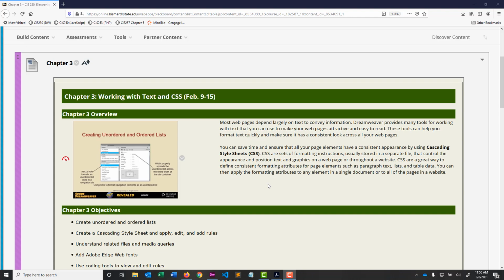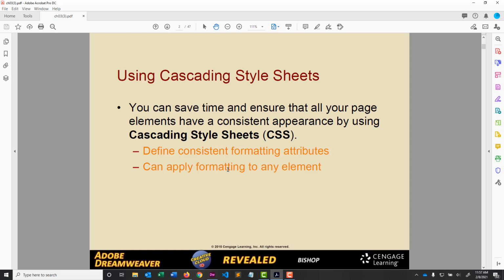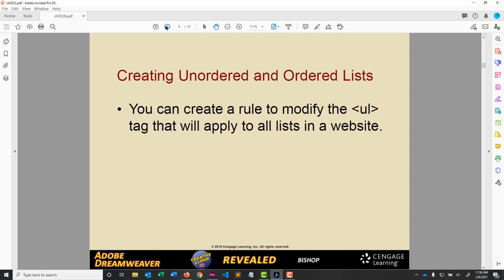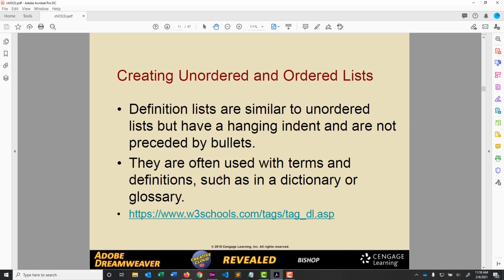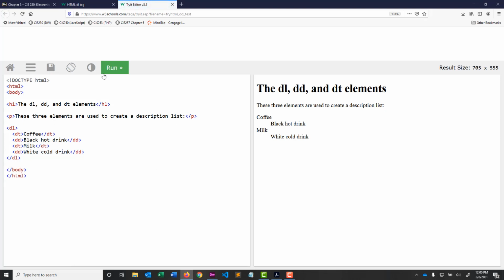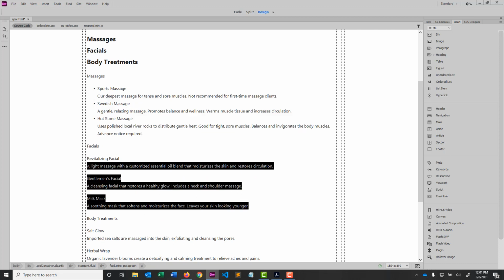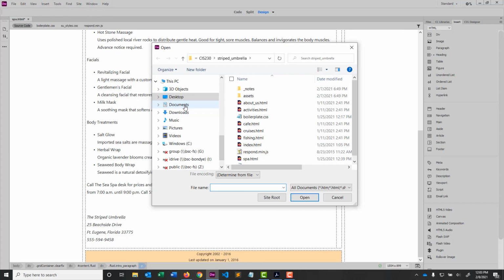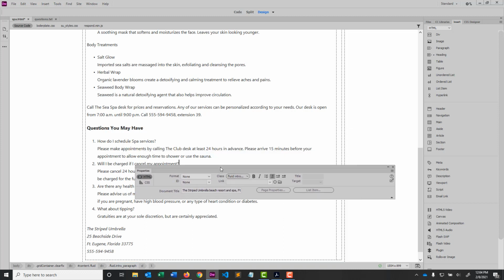Chapter 3 Lesson1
Lecture Video - Chapter 3 Lesson 1 "Create unordered and ordered lists"